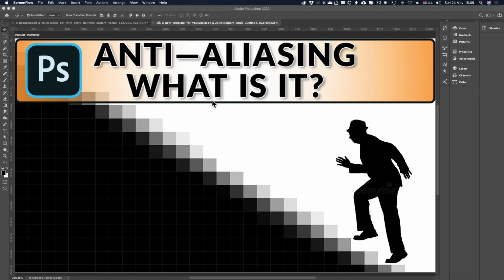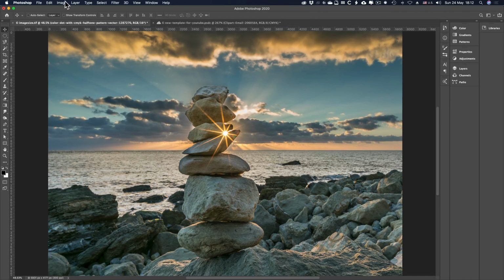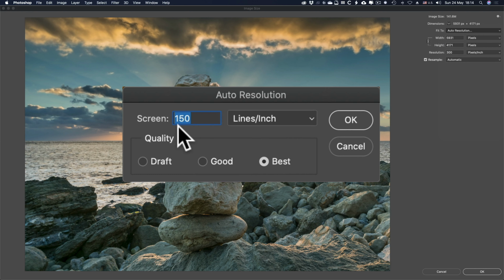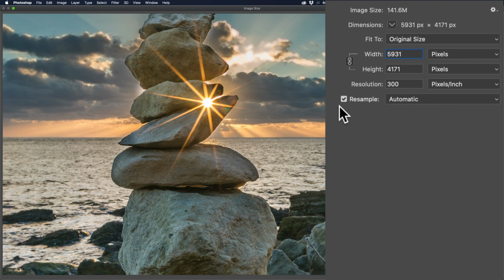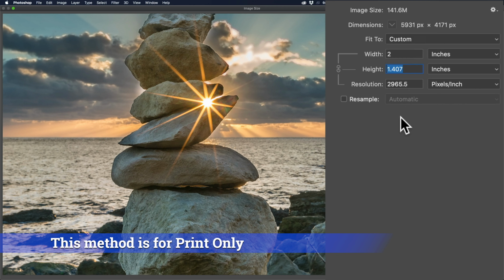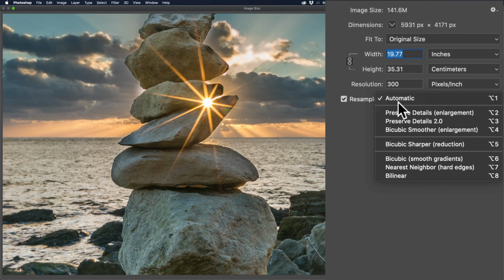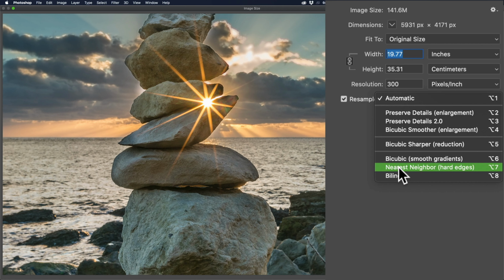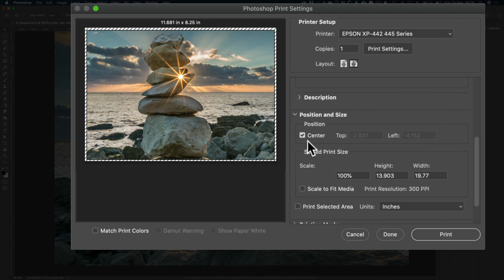The Image Size Command in Photoshop Explained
The Image Size dialogue box seems straightforward but it needs some explanation. Factors like PPI and Resolution and Interpolation/Resampling are confusing subjects for the Photoshop beginner. I will also explain why we use 72 PPI and 300 PPI.